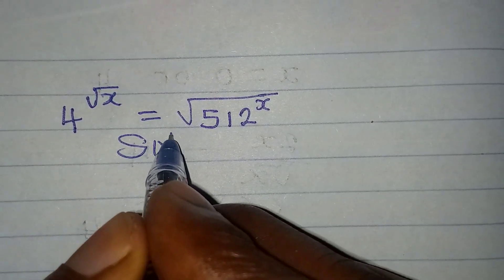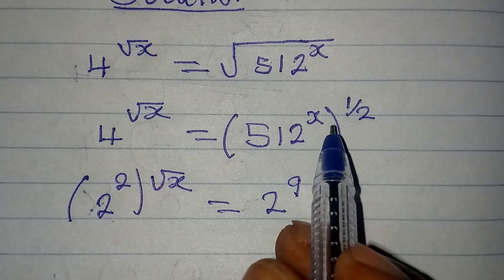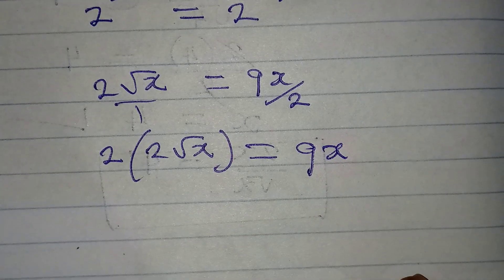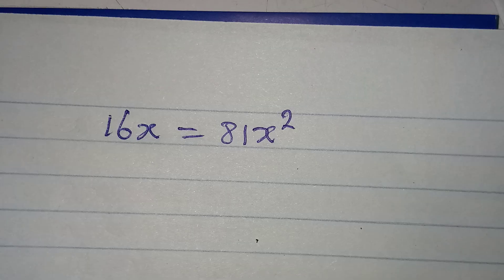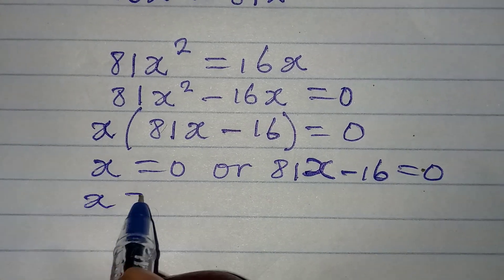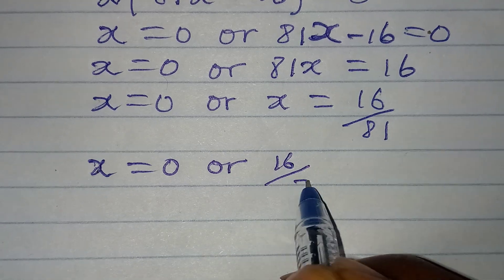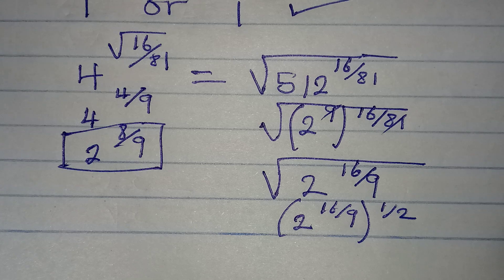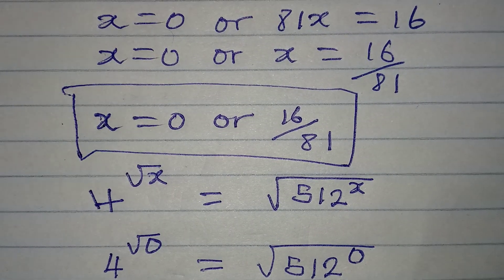Olympiad Mathematics | Russians this is it.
This is beautifully solved for you guys